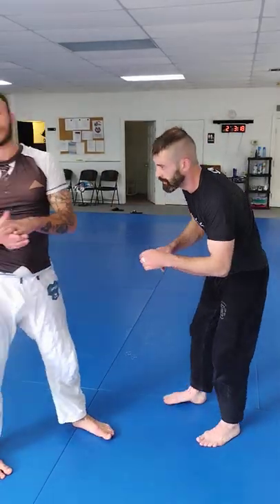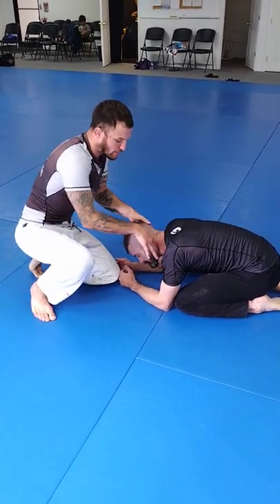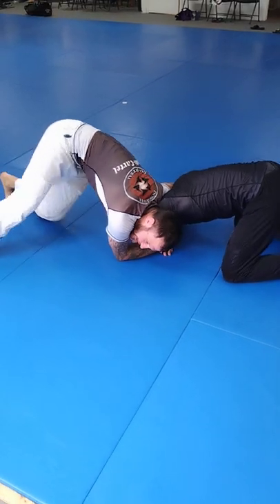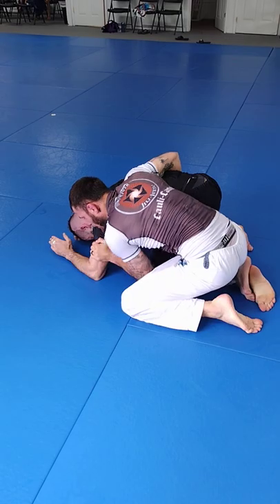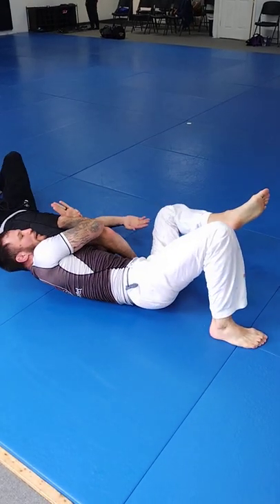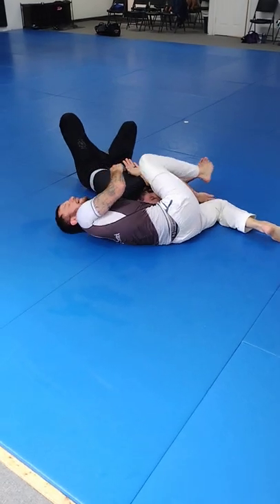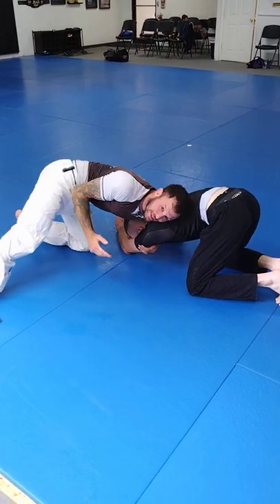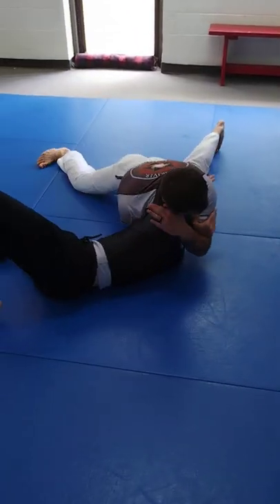Wrestling for jiu jitsu- front headlock series..